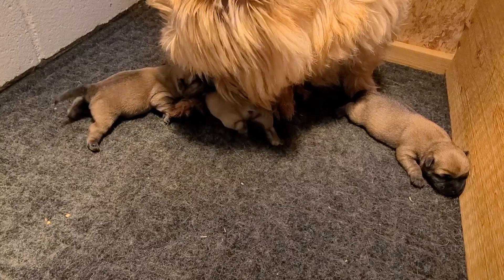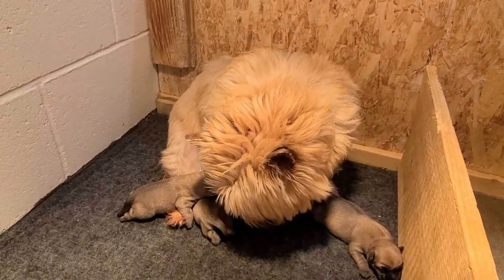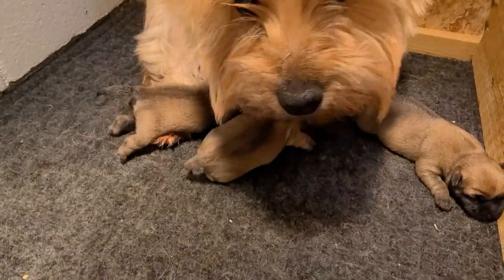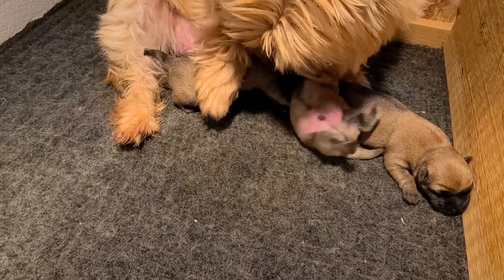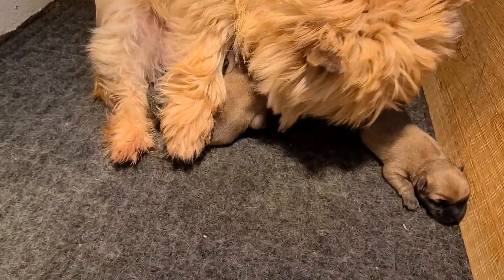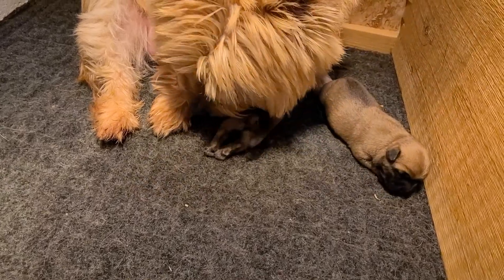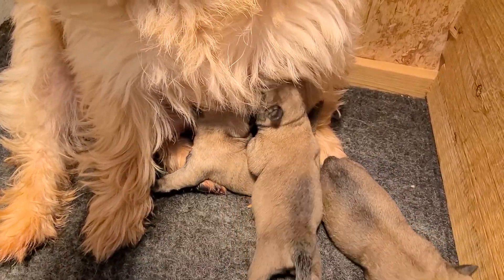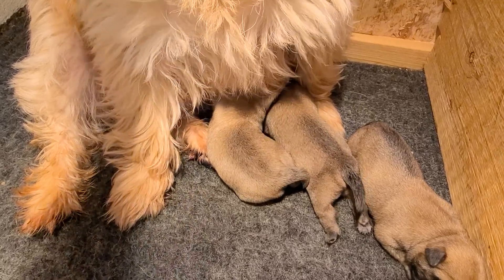Wicket x Prezio litter born 4-30-21